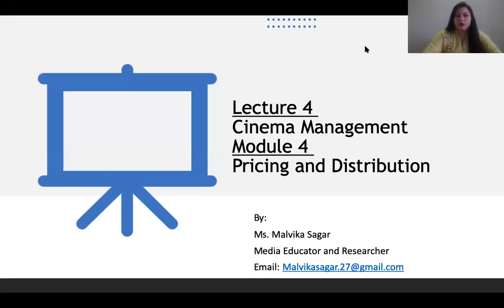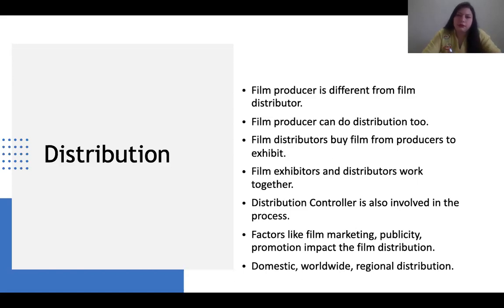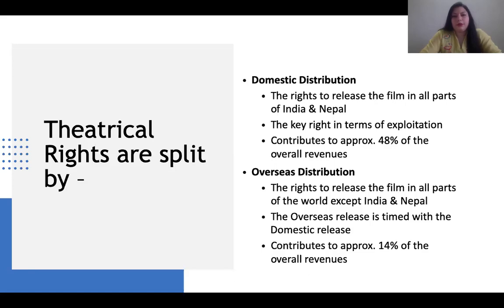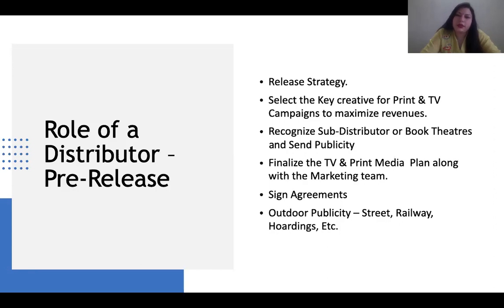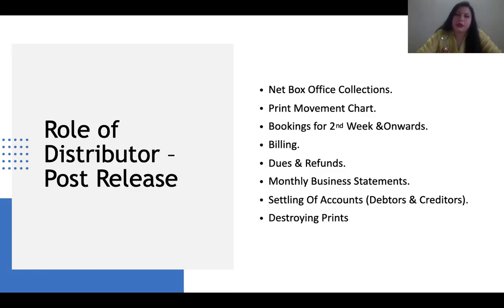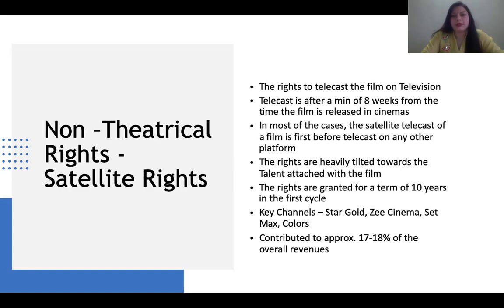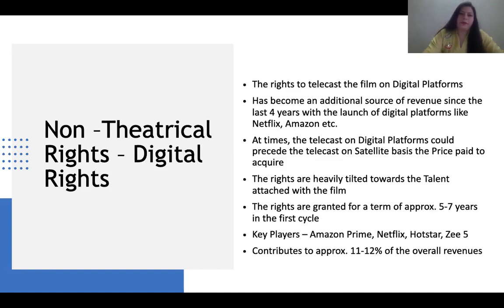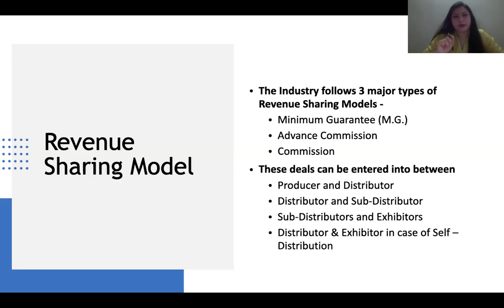Pricing & Distribution in Cinema Management Lecture - 4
For Preperation of UGC - Net And Entrance exams of Journalism & Mass communication, Film & television Production, Cinema Management